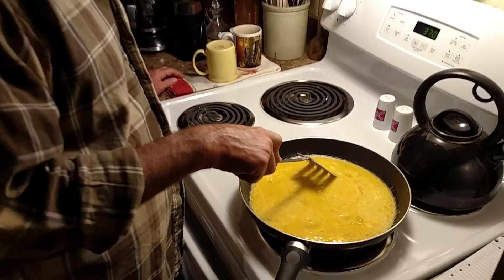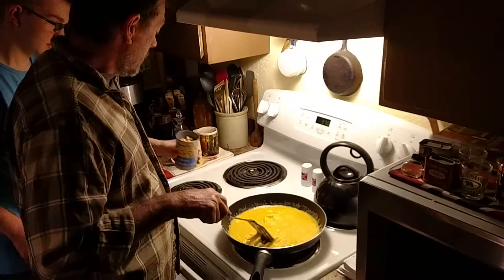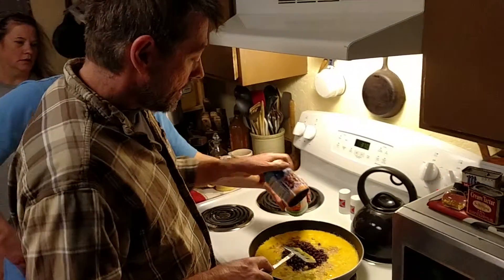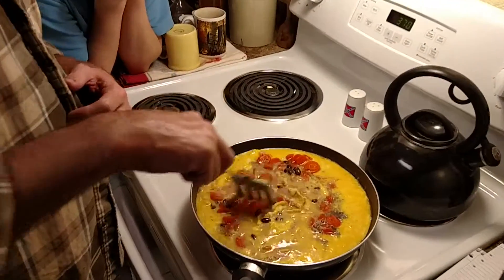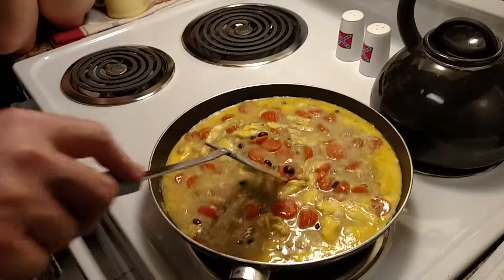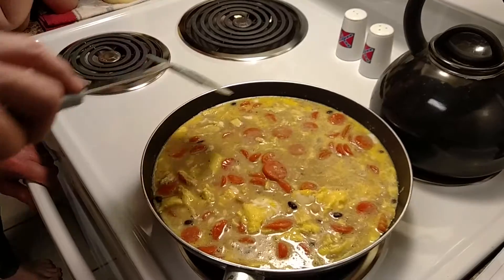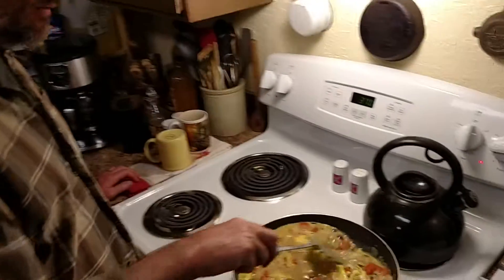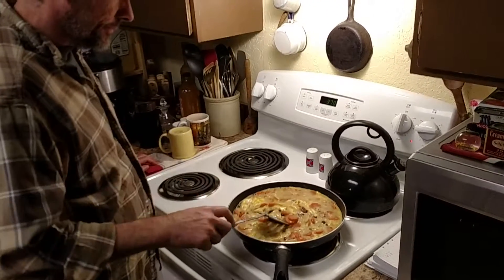A better dog food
Do you have a dog with allergies to fillers found in most dog food? then this is the video for you! not only does this eliminate the fillers, but also makes for a healthier dog in general... helps to loose weight, and more!